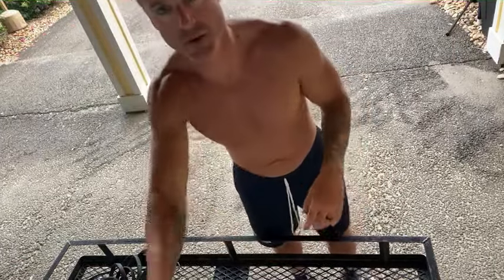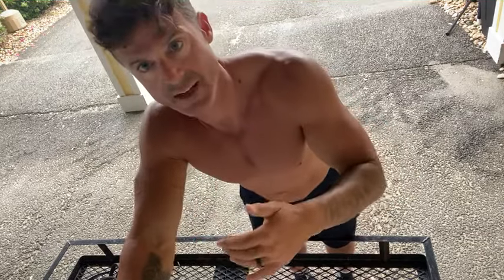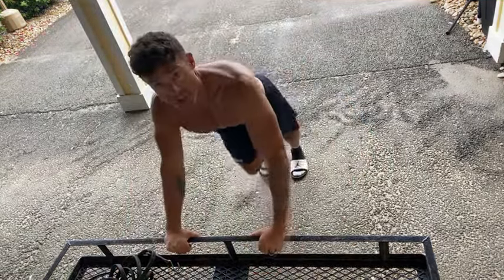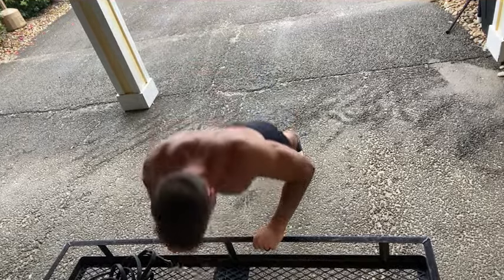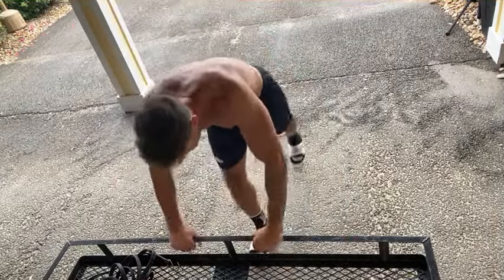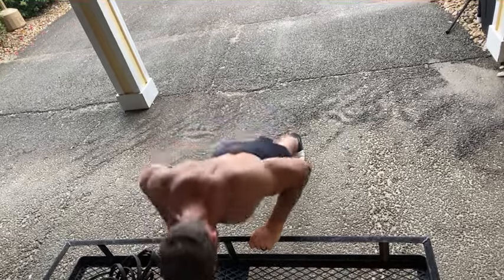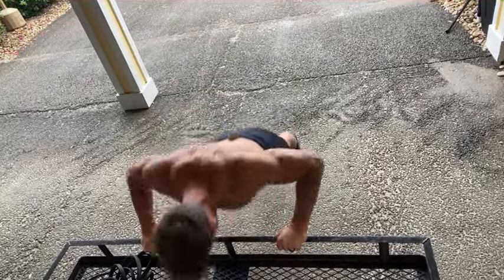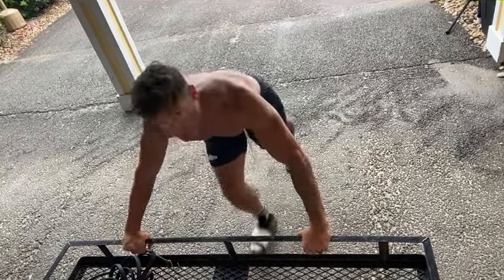KnowledgeBomb EP 516 | Push Up Routine Vacation 💪